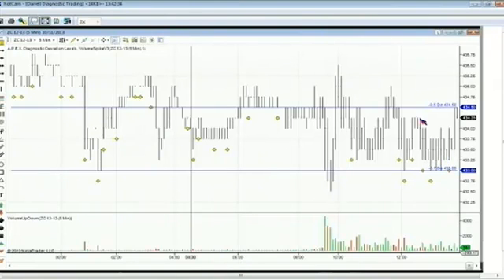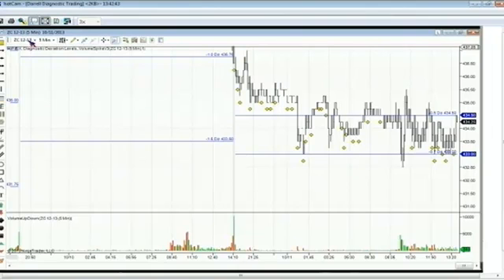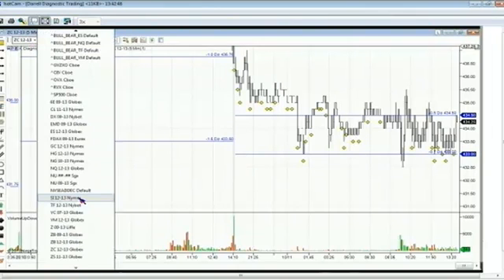Oct 11th Diagnostics Trading Hour with host Darrell Martin on TFNN 2013